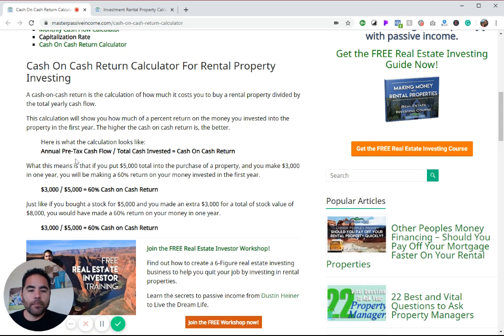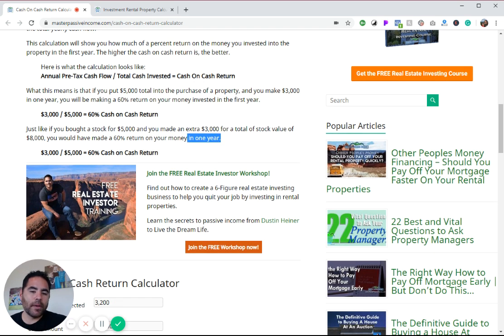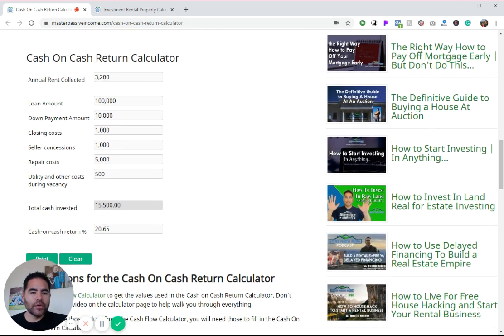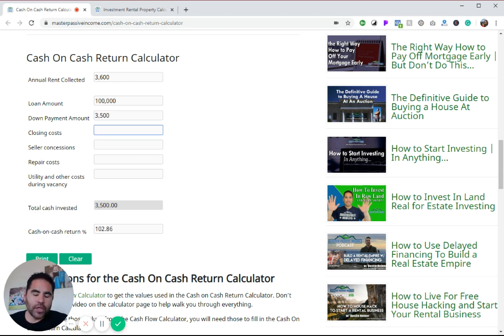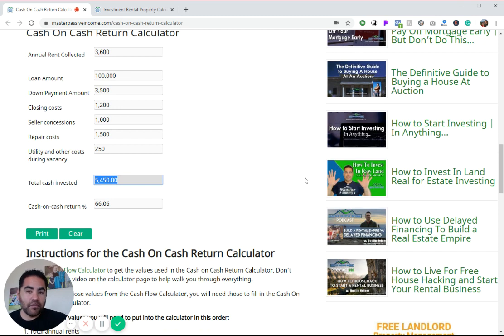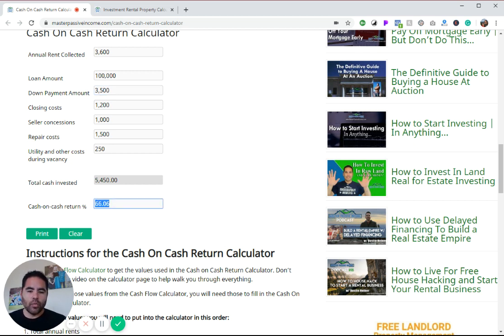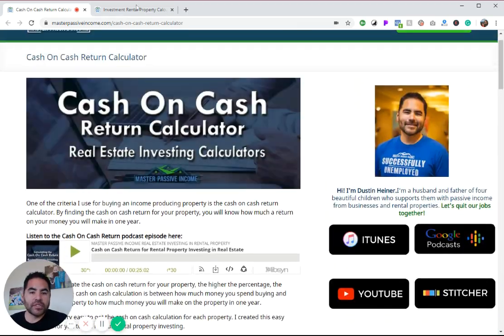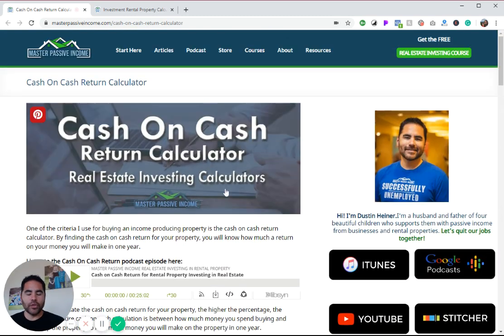Cash On Cash Return Calculator Real Estate Investing Rental Properties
Learn how to calculate the cash on cash return for your properties.